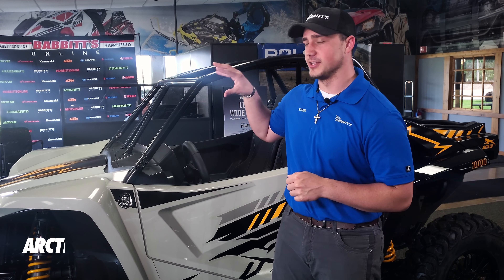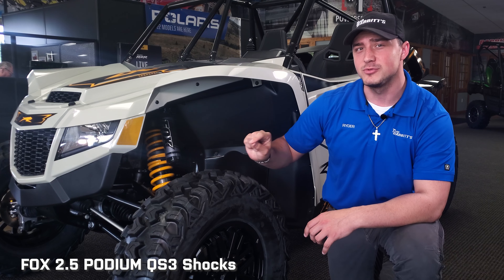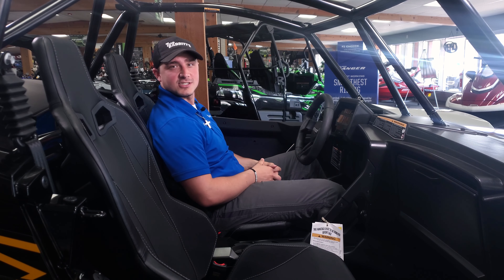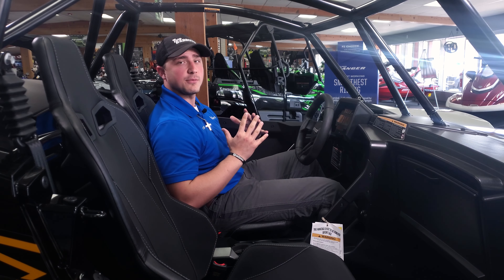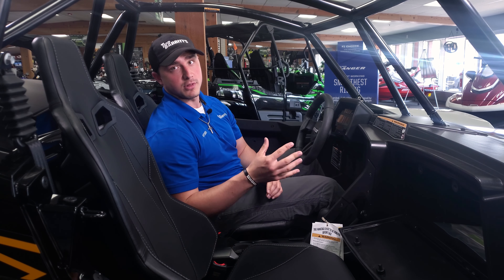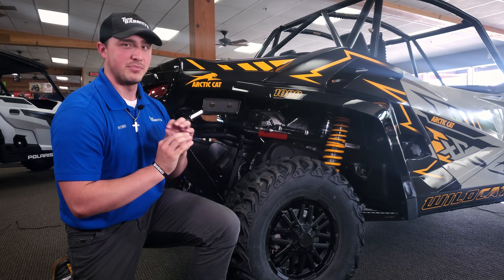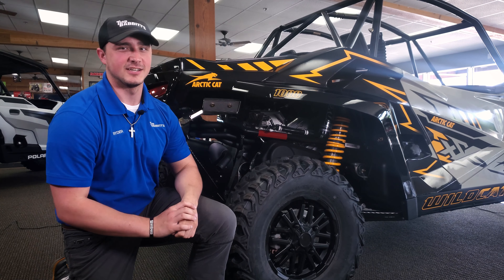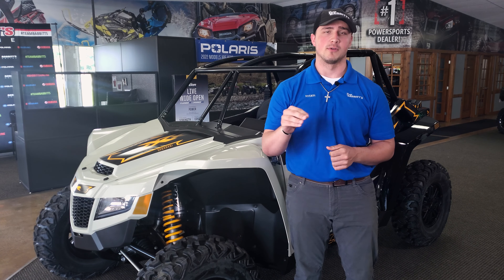2022 Arctic Cat WILDCAT XX - Deal of the Week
This week we're featuring the 2022 Arctic Cat WILDCAT XX Side-by-Side. Make sure to check out for all your power sports & OEM parts needs!